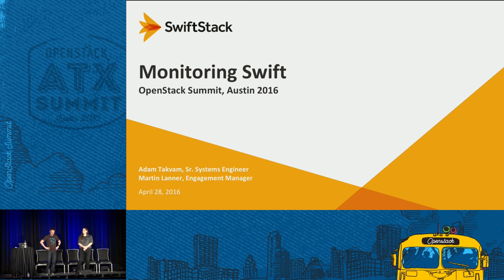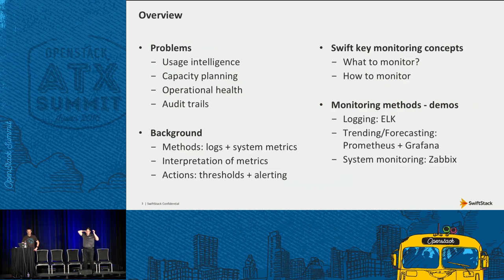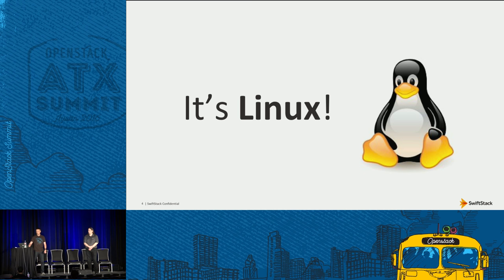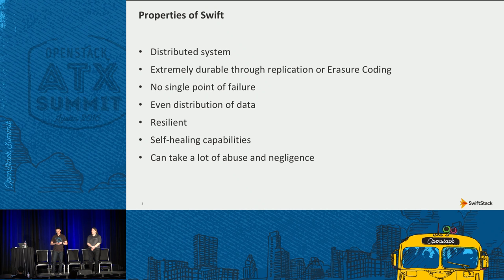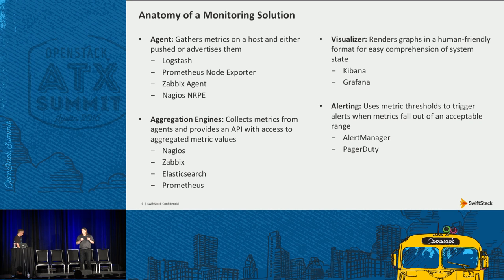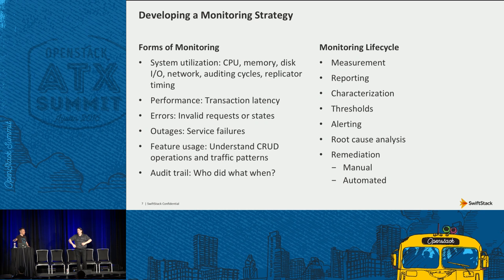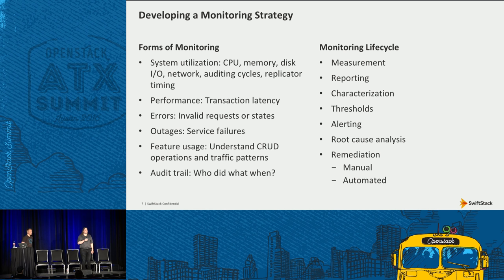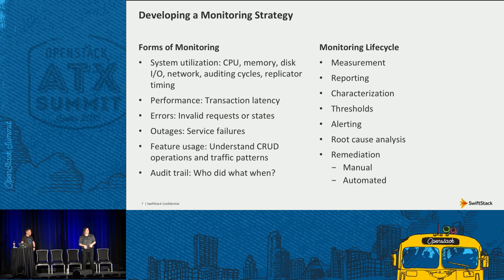Monitoring Swift ++ (incl Nagios, Elasticsearch, Zabbix, & more)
Monitoring of infrastructure and applications is near and dear to operators, and a Swift object storage cluster is no exception. Prevention is always the best medicine, and one needs to know what the environment is doing and how it is doing at all times. Operators have many systems in place which can also monitor Swift as a means of learning from cluster behaviour and predicting issues. This session covers several popular ways of setting up continuous monitoring of your infrastructure and using